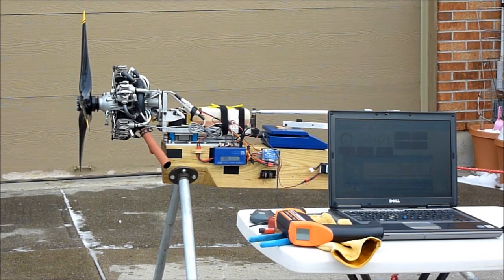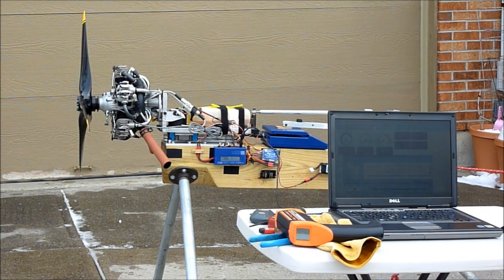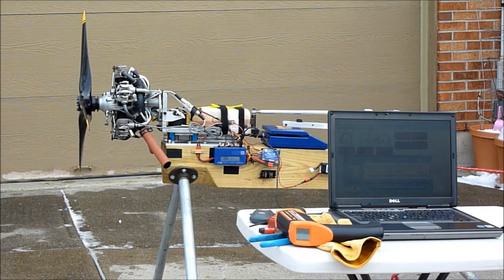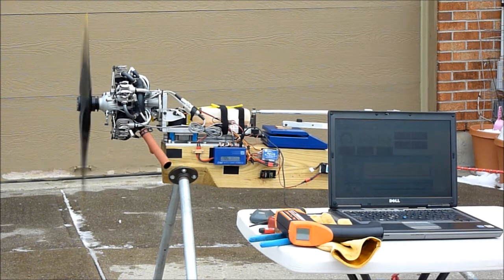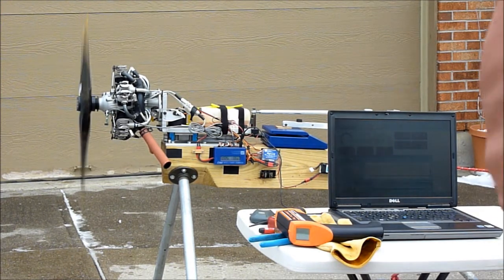RCS150 - Testing 2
Frank Tiano loaned this engine to us (RC Sport Flyer) to test it for a magazine article review, after purchasing it from Troy Built Models.  Also, TBM loaned us the propellers used in our testing.  This test is with a Biela 26X14 3-blade propeller.  It turned 4700 RPM producing about 38 lb thrust.  The sound is so sweet it gives you chills (even better in person than from the video!).